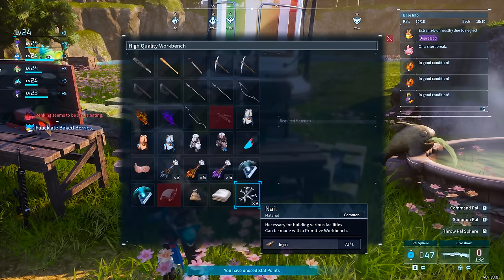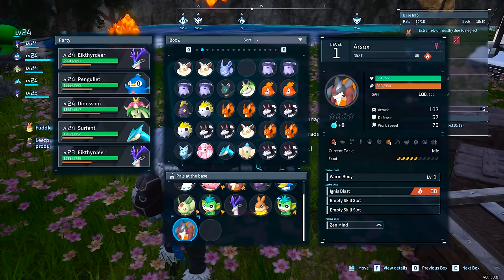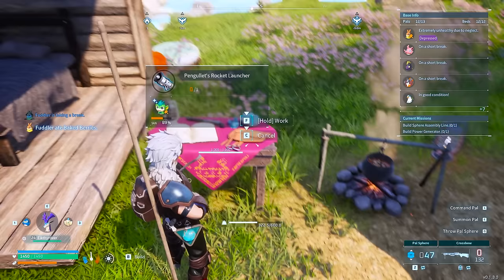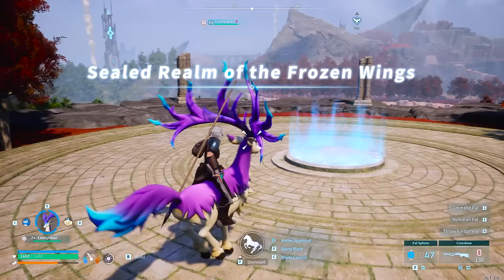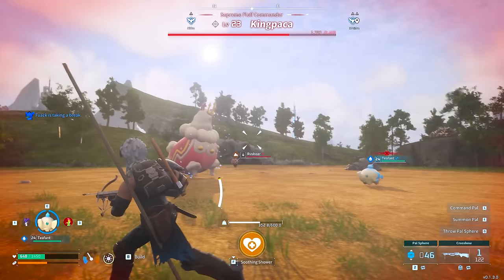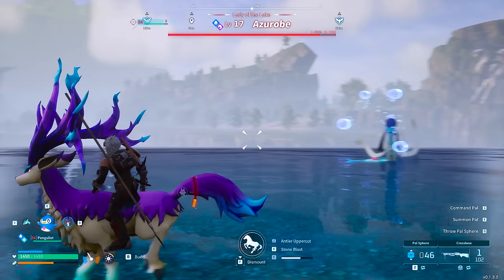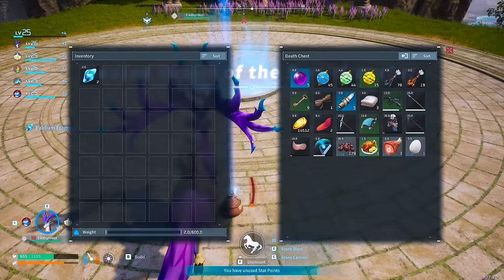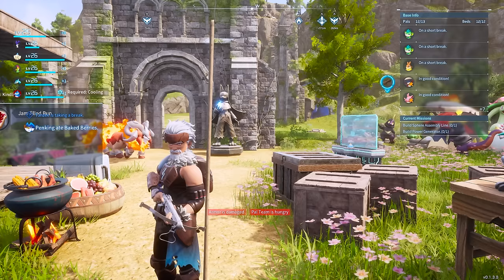Fighting and Catching Strong Boss Pals! | Palworld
Palworld is what you get if POKEMON and ARK had a baby!
Palworld is a monster-catching, survival and crafting game, but incorporates a variety of mechanics from other genres in order to provide a completely new experience for everyone.